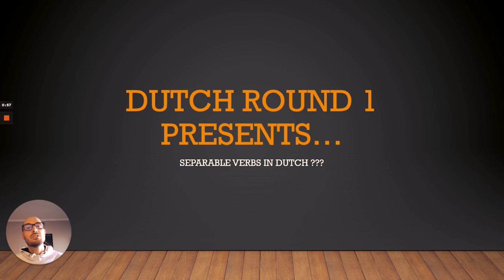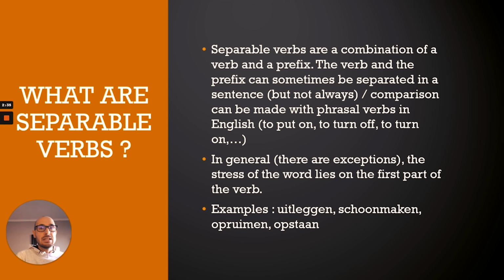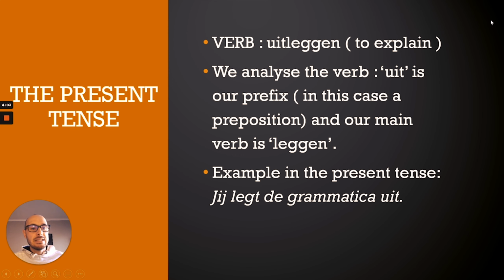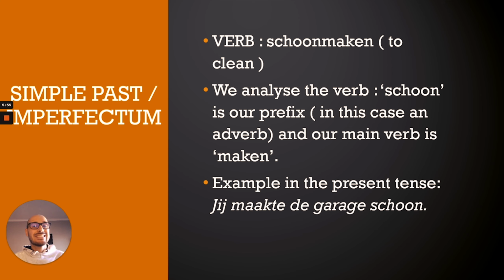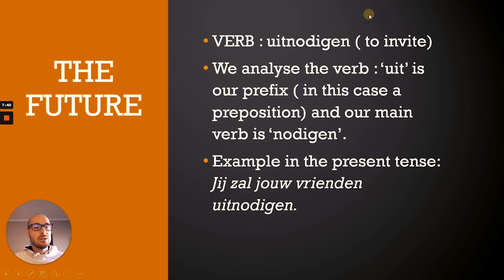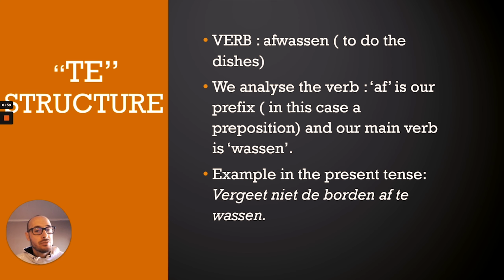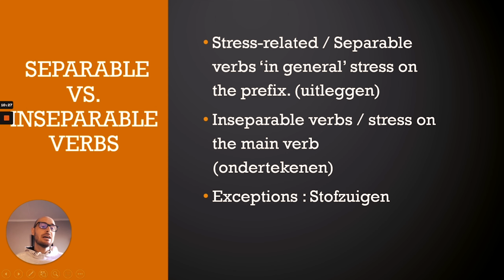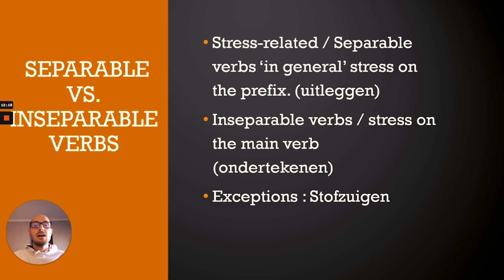Separable verbs in Dutch ? What are they ? How do we use them ?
This lesson we will tackle a bit more complex grammar in Dutch : The separable verbs. We'll discuss what they are, how we form them in the different tenses and we'll focus on the difference between the separable and the inseparable verbs.

If you want to find out what my students think about me, please click on the